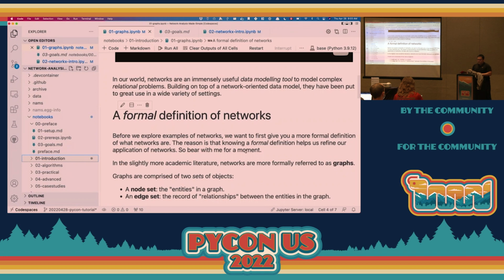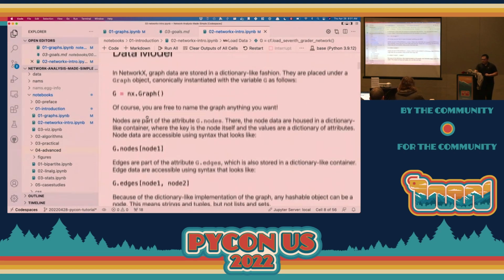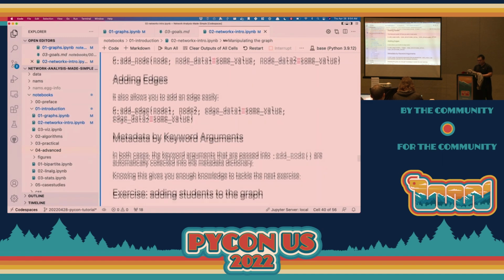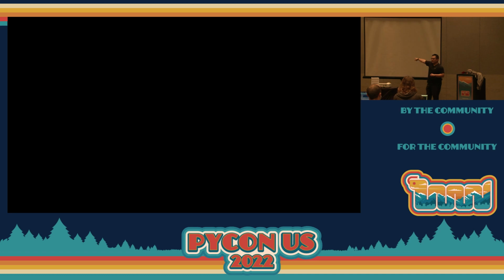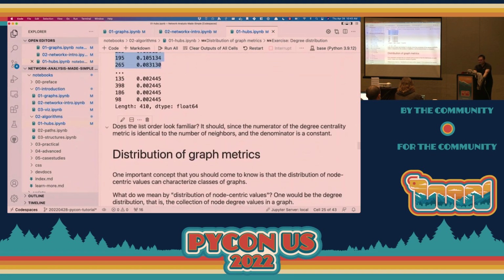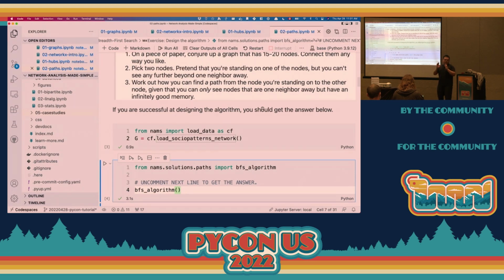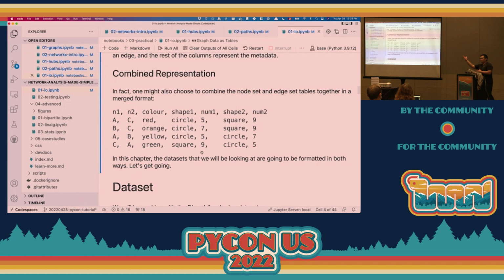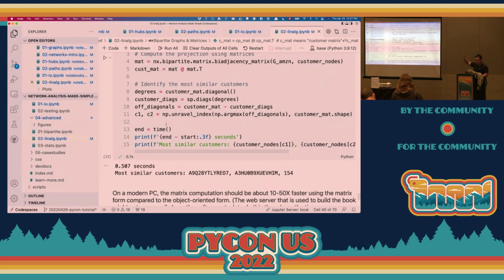Tutorial - Eric Ma: Network Analysis Made Simple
Have you ever wondered about how data scientists at Facebook and LinkedIn make friend recommendations? Or how epidemiologists track down patient zero in an outbreak? If so, then this tutorial is for you. In this tutorial, we will use a variety of datasets to help you understand the fundamentals of network thinking, with a particular focus on constructing, summarizing, visualizing, and using complex networks to solve problems.